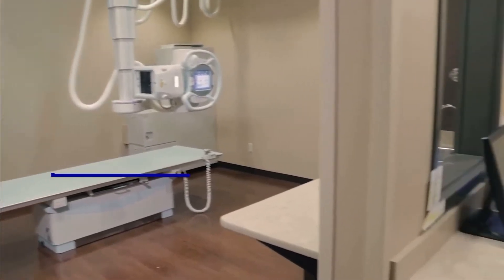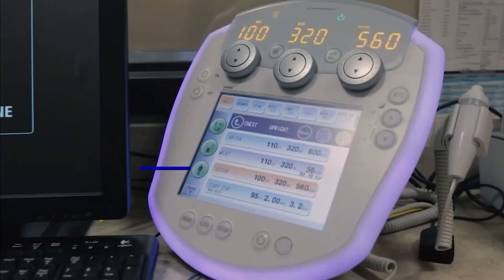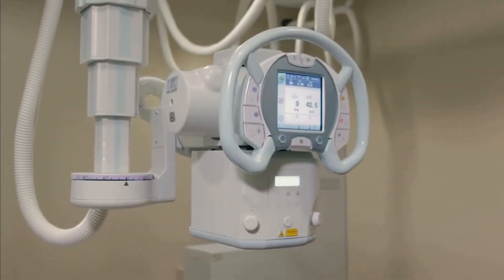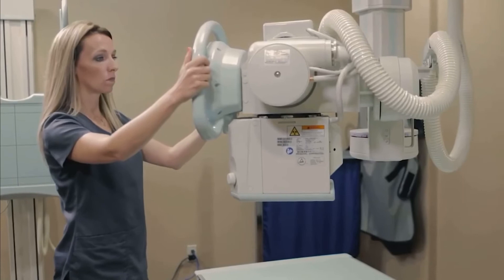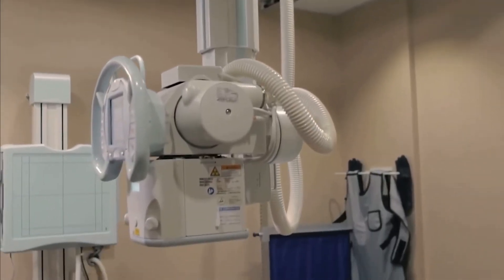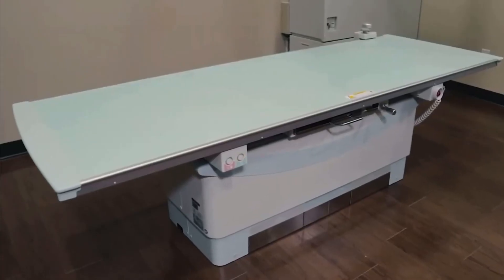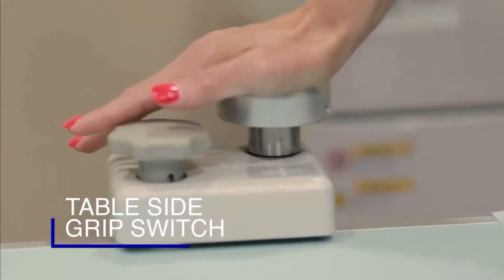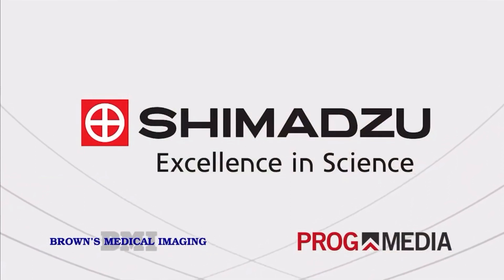RADspeed Pro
Shimadzu RADspeed Pro X-Ray Solution
Shimadzu Medical USA